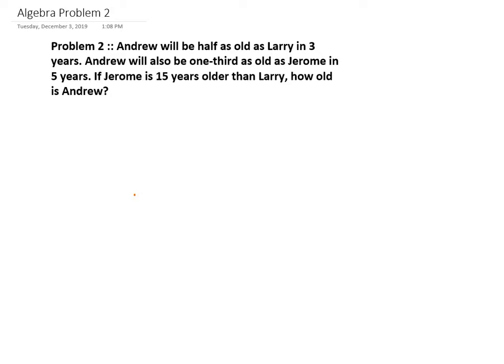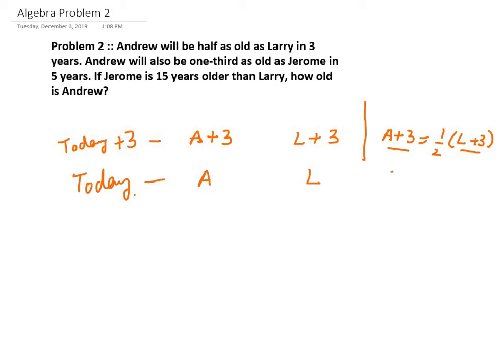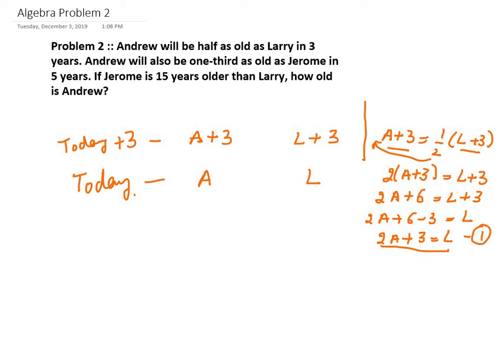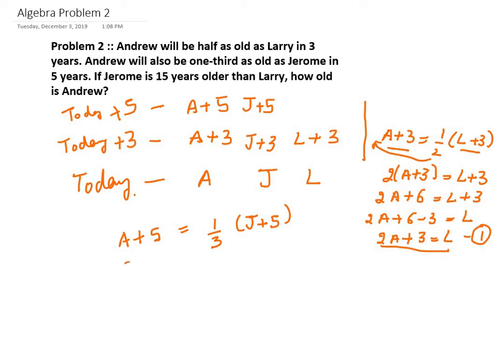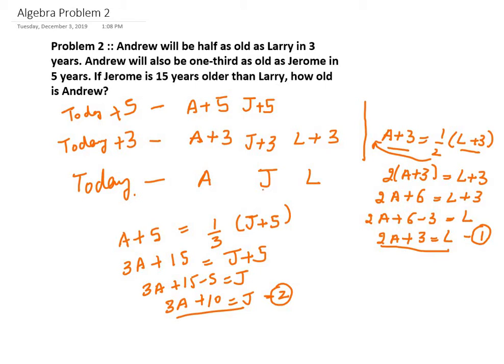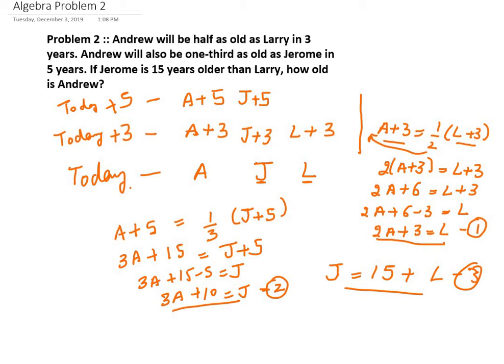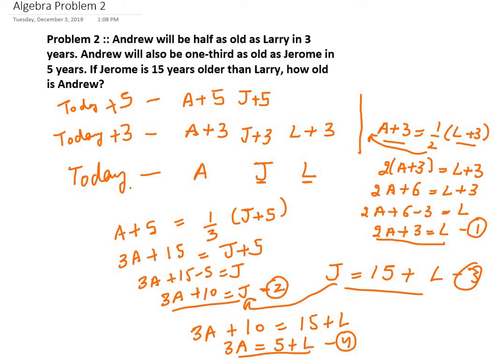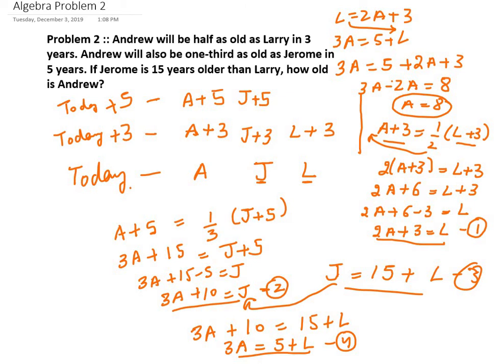How to EASILY Solve Word Problem on Ages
Learn Strategies on how to work with Ages Problems with words used like Before, Ago, After etc . GMAT, GRE has good amount of such word problems.
GMAT, GRE, CAT, SAT, ACT, Any Grade, Higher Mathematics, School Mathematics, Maths, Bank PO, NDA, MCA Entrance, AIEEE, IITJEE

JOIN MY Facebook Group for Posting your problems and
i ll create similar videos with detailed explanations -